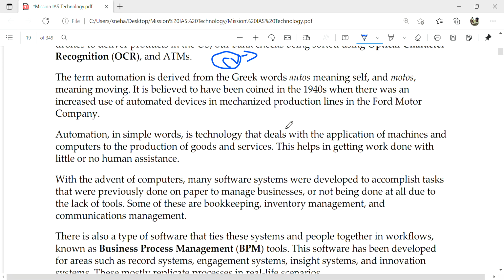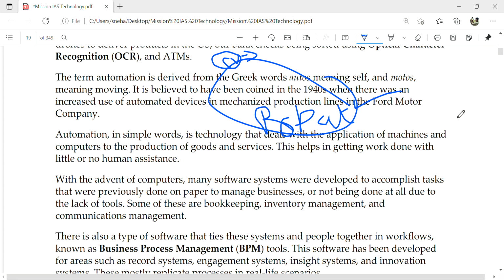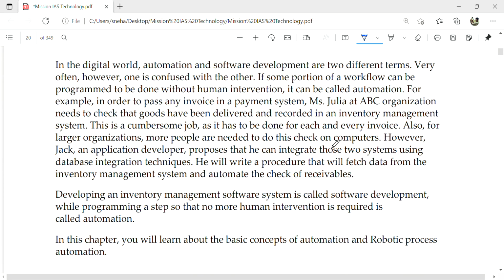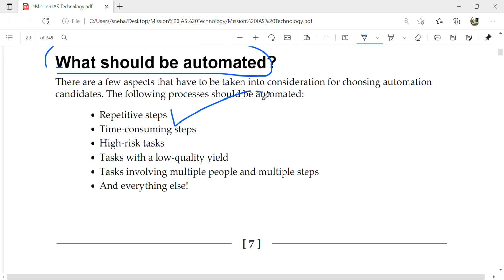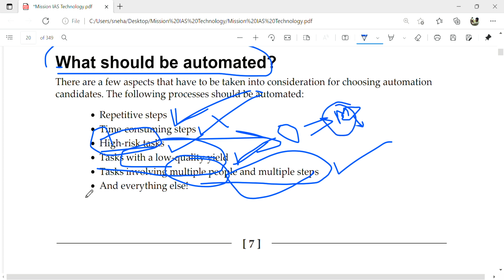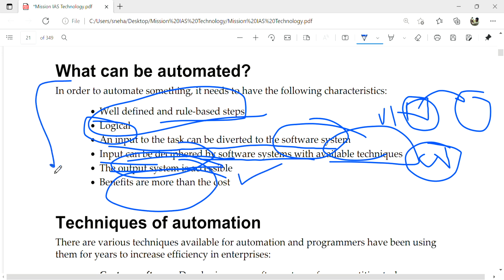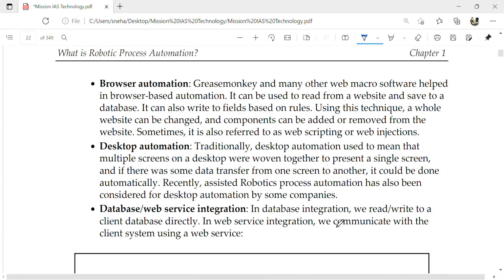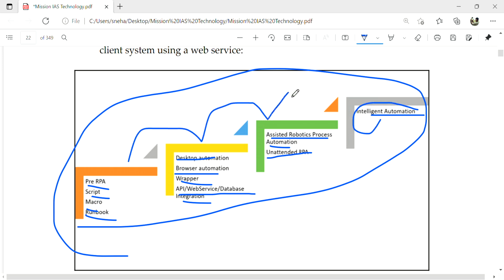What is Robotic Process automation Chapter 1 RPA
Facebook Mission IAS Learn With Integrity

Educate the under poverty children's
give your contribution

Please Click on the following links to get current affairs related question and answers :